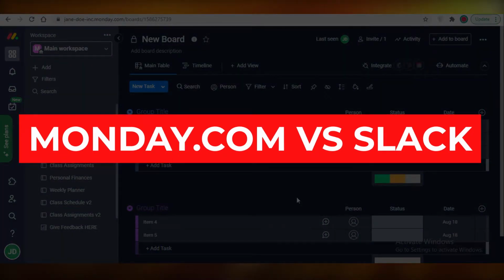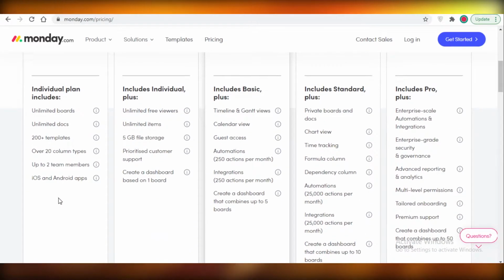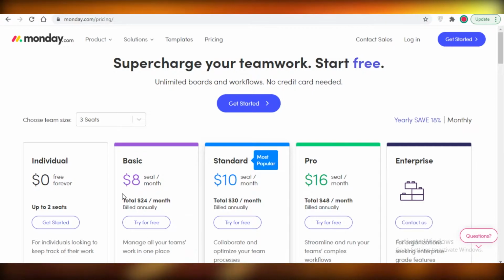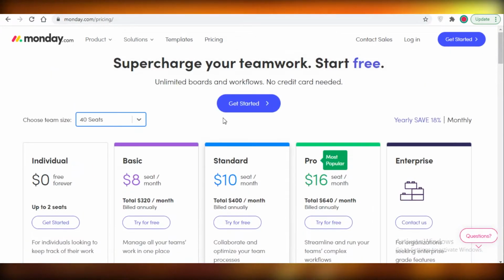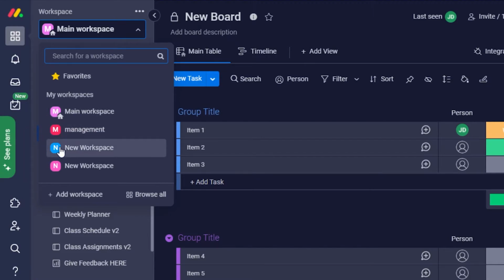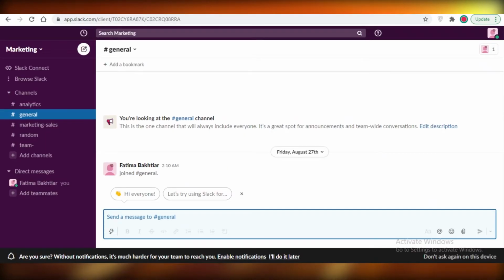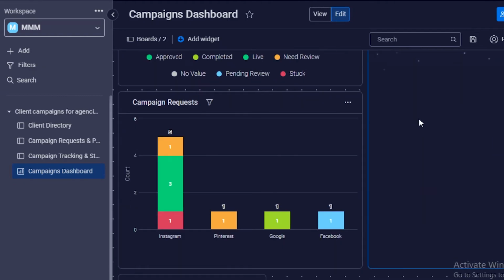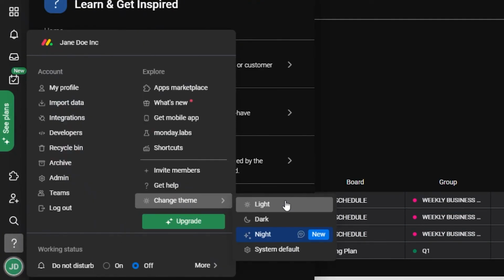Monday vs Slack | Which is Better for Project Management?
In this video, I show you the difference between Monday Dot Com and Slack to help you better understand which project management software is most suitable for your business.